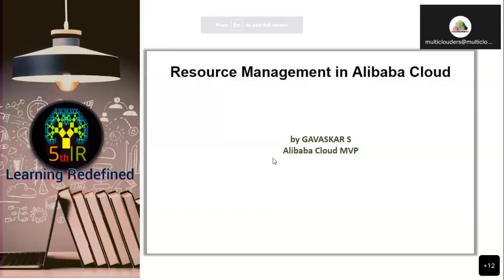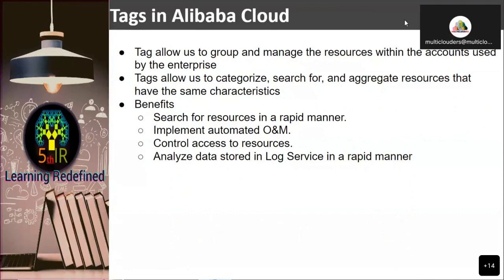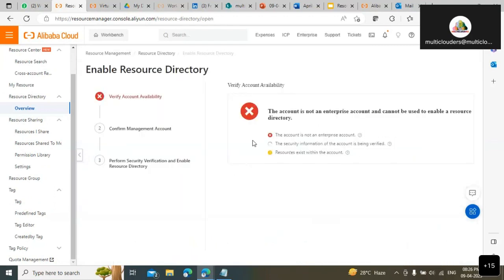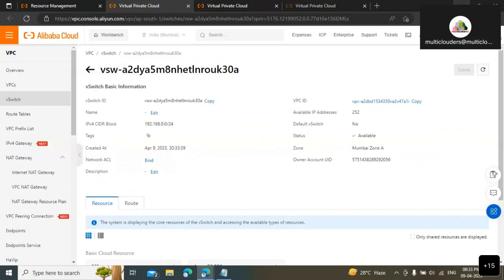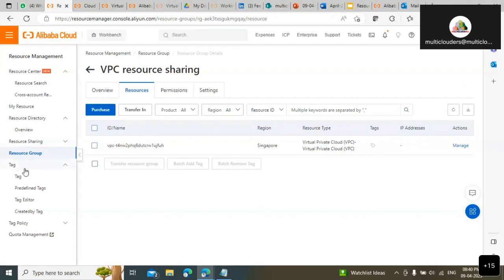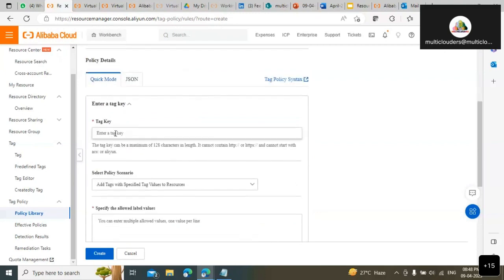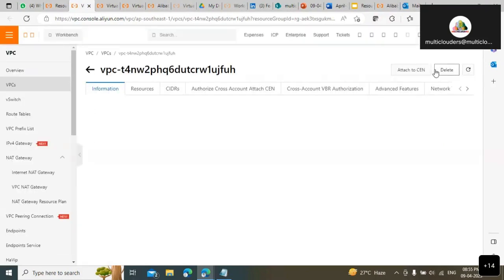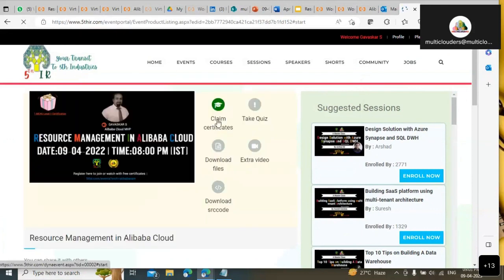Resource Management In Alibaba Cloud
Resource Management provides a collection of resource management services that support enterprise IT